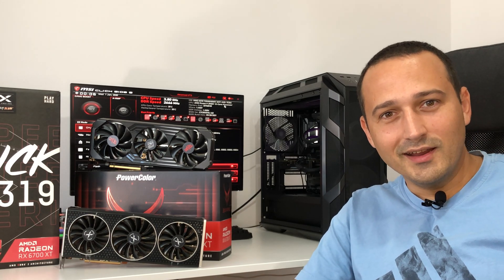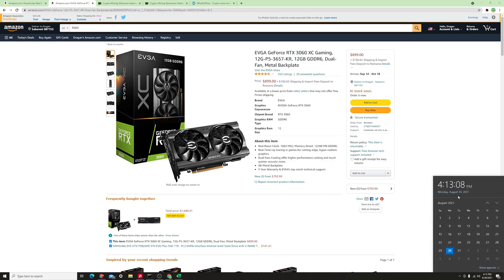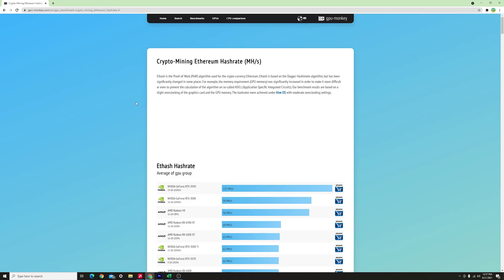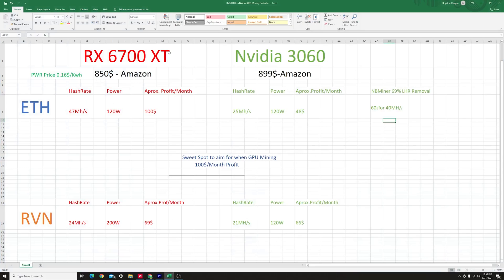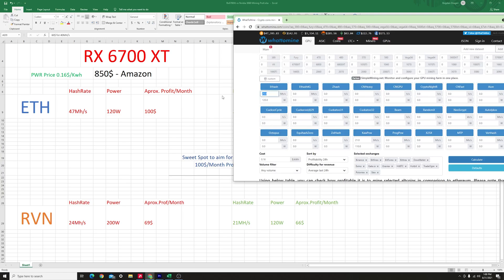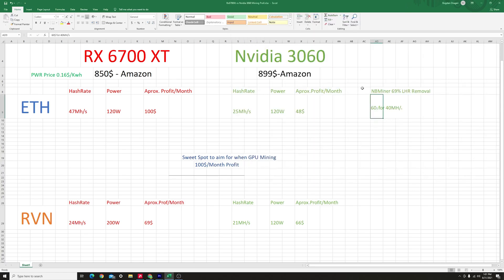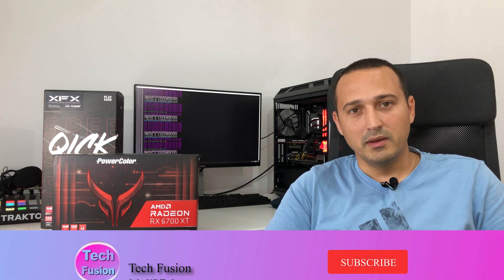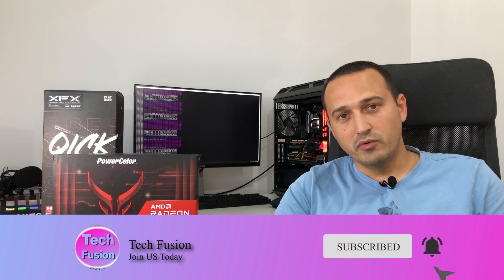AMD vs Nvidia Mining : AMD 6000's VS Nvidia 30 Series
Hello and welcome to a great crypto mining video where we will take AMD VS Nvidia through the tests to show what the 6000 Series from AMD can do in comparison to the 30 Series from Nvidia when it comes to ETH & RVN.

We will see how to choose the best GPU for your mining endevours starting with mid 2021 keeping certain aspects in mind.